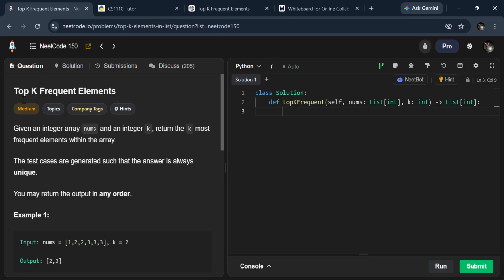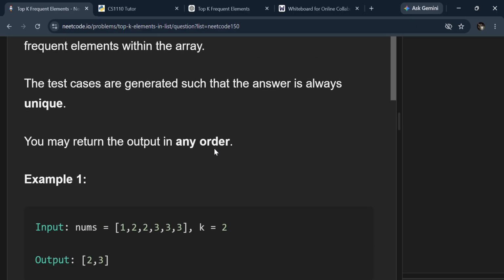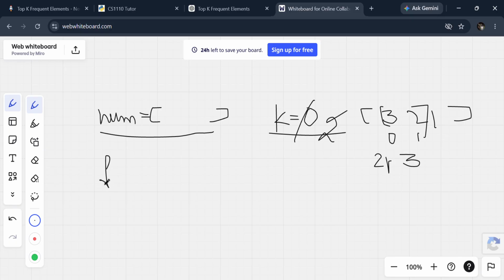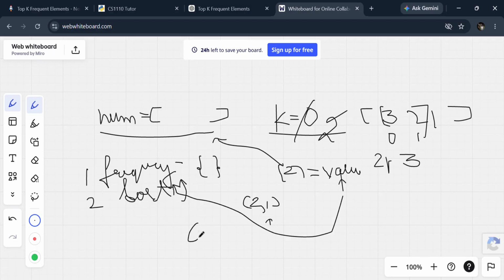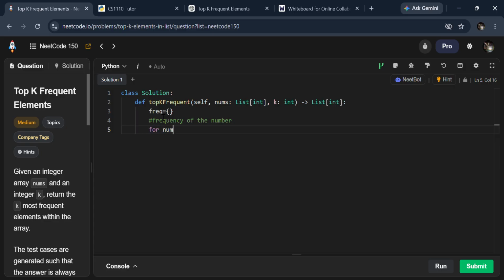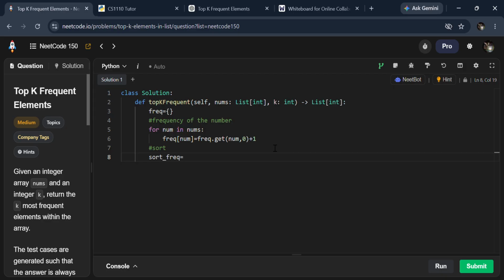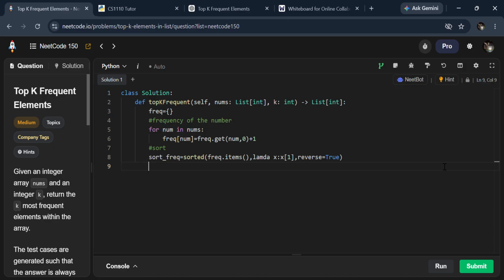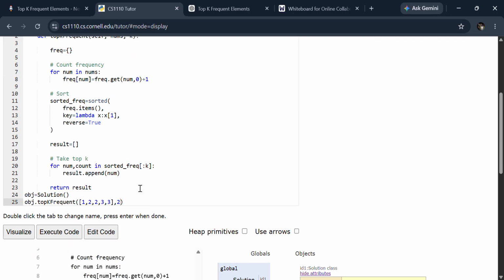Top K Frequent Elements Neetcode150 explaind! using python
step by step check of the code.